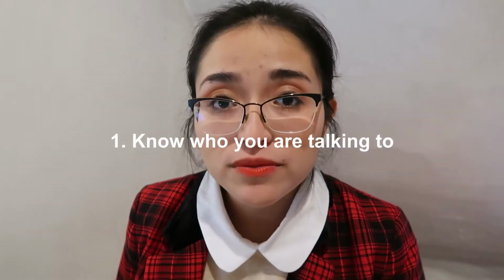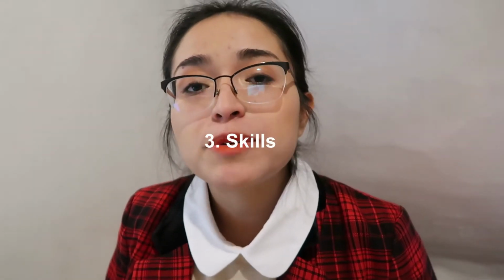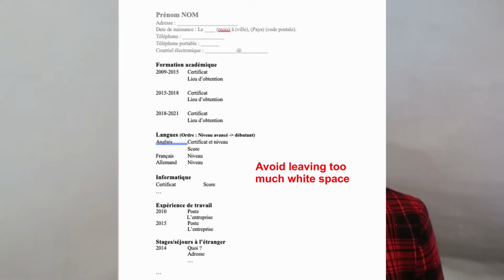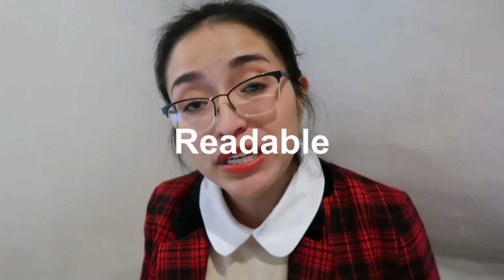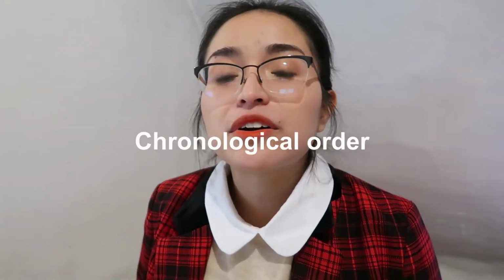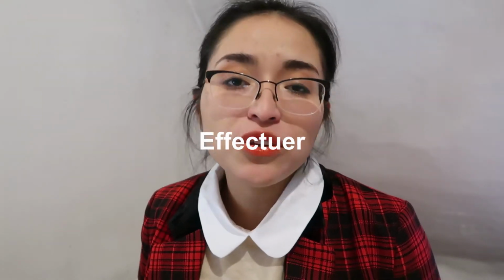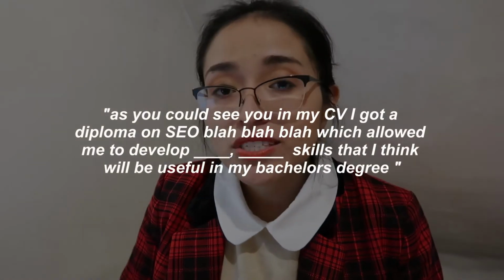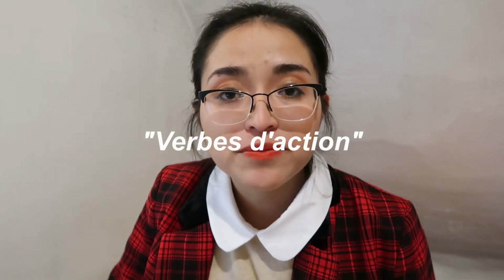Tips to write a French CV and resume in 2021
How to write French CV and resume in 2021 for college application?

In today's video, I share with you some tips to make your CV and Resume stand out. In French, of course! A CV and a resume are essential for your application process to study abroad in France in 2021 or in any year that you apply for. You must be concise on your CV and Resume (lettre de motivation). Everything has to fit into 1 page, it has to be readable and coherent with your professional project. During your application process, you will need to put into use your persuasive skills! Do not brag or lie about your professional experience, be respectful, and get to the point.

Remember that recruiters read A LOT of CVs and Resumes every year and every day.

--- FAQ
What equipment do you use to film?